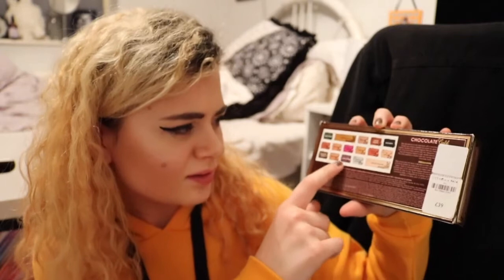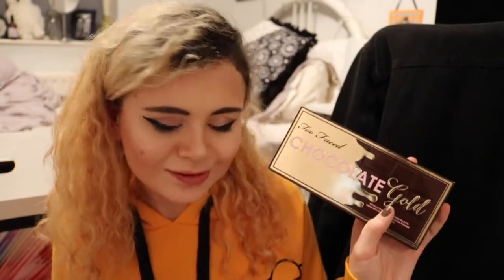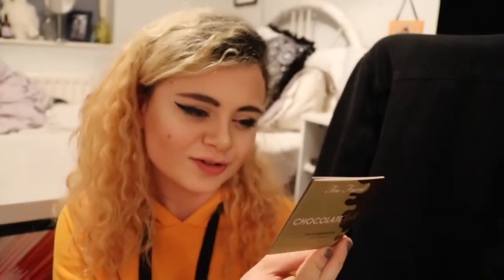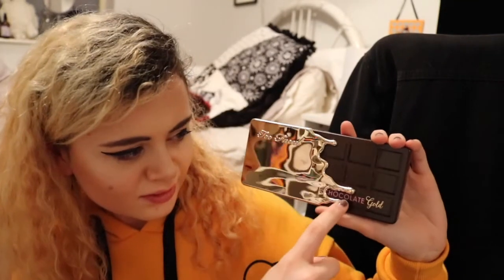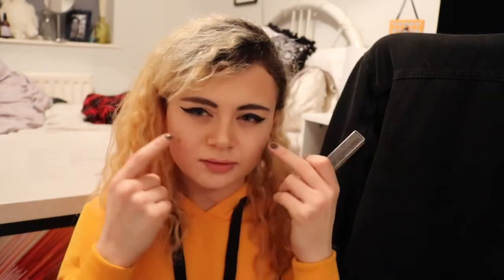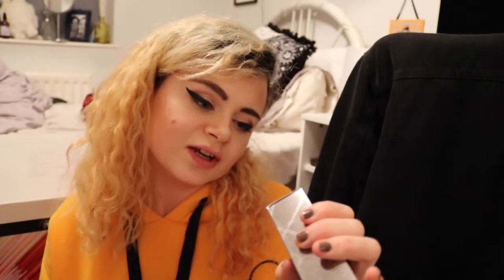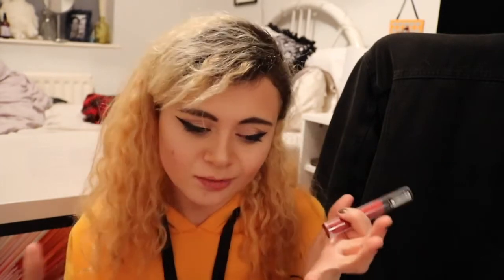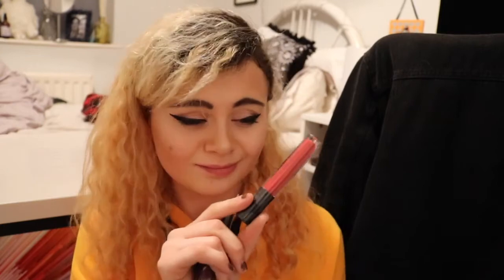I SPENT HOW MUCH ON MAKE UP!? | Urban Decay & Too Faced Haul